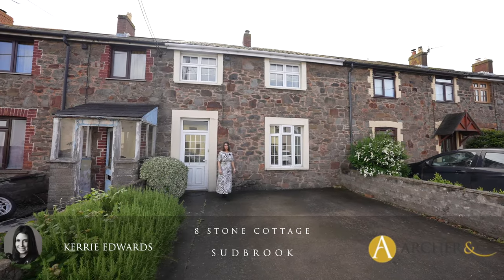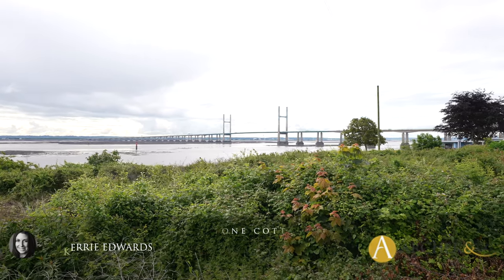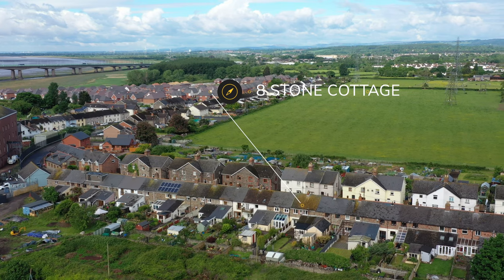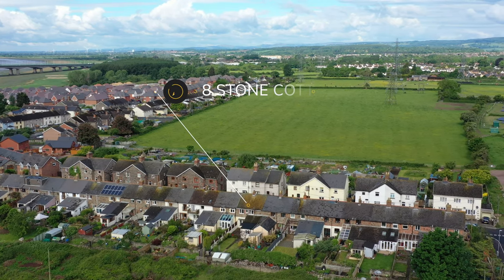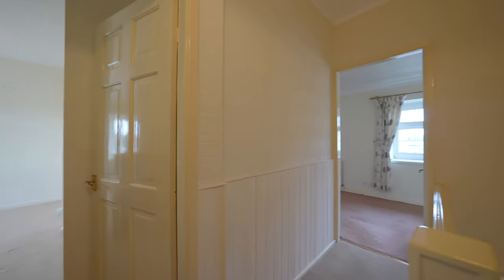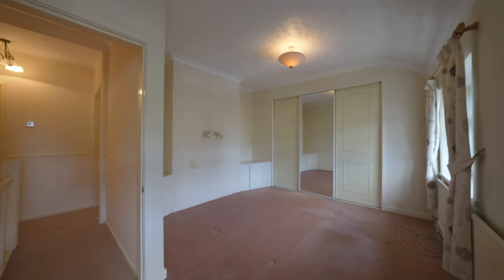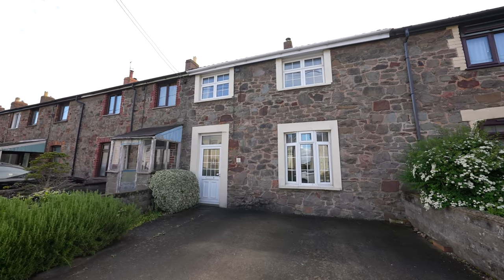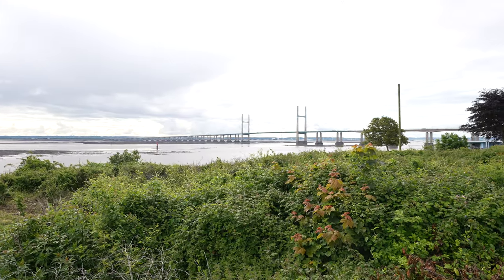8 Stone Cottages | Archer & Co